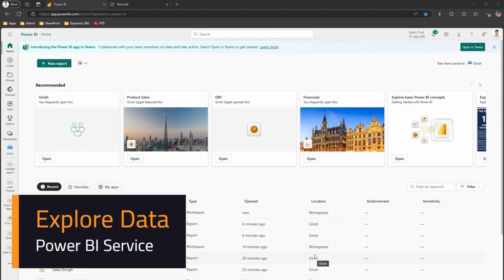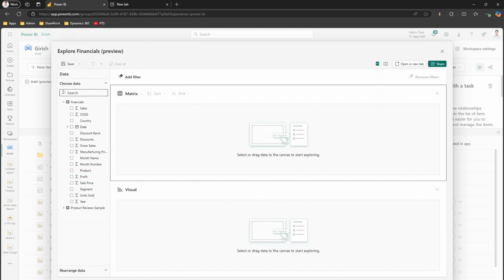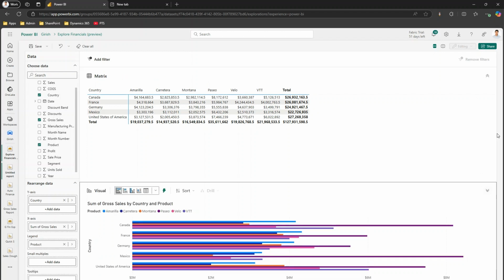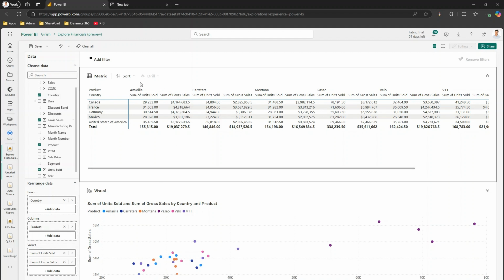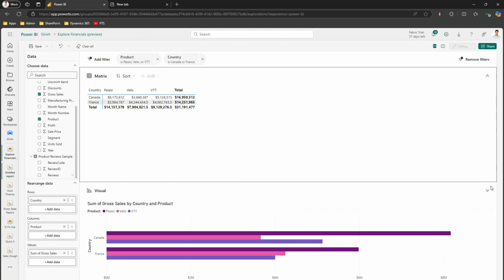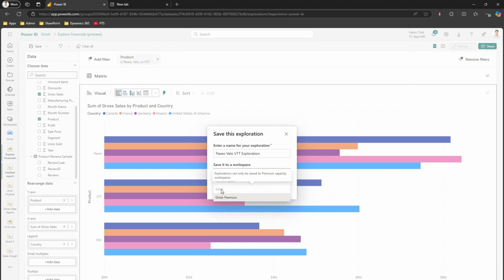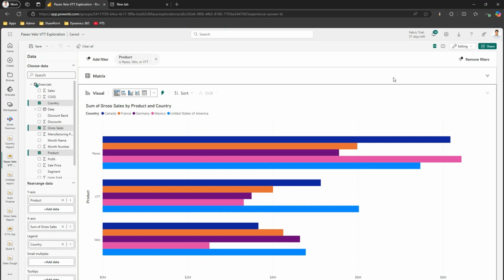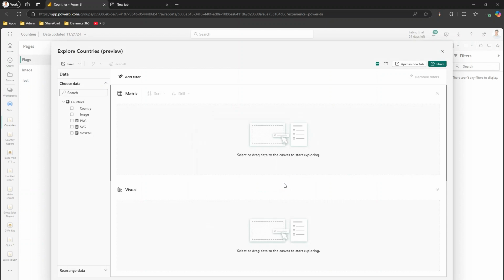Explore Data feature in Microsoft Power BI Service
This video demonstrates the "Explore Data" feature within Power BI Service.

Explore Data feature allows you to perform an exploration of data with a parallel comparison view (tabular and visual).

Girish Uppal explains the steps to create an exploration artefact which can be stored in Microsoft Fabric Premium workspace.